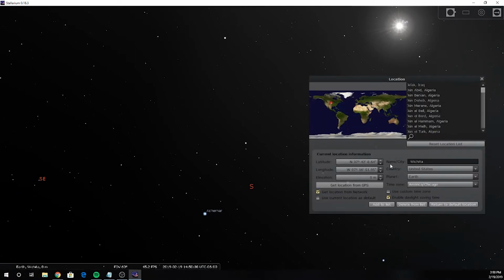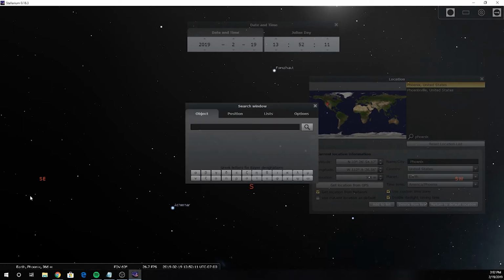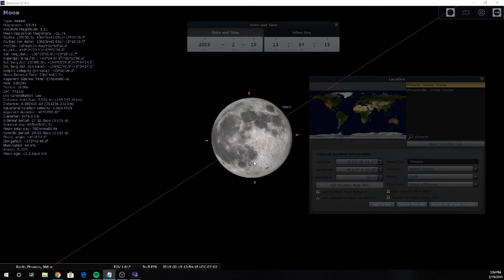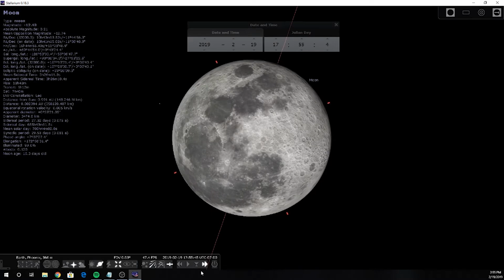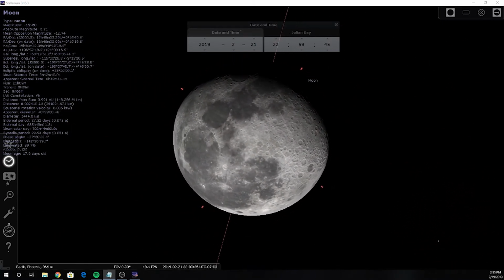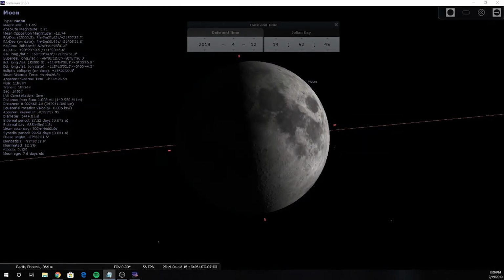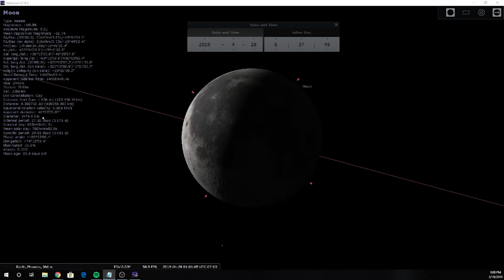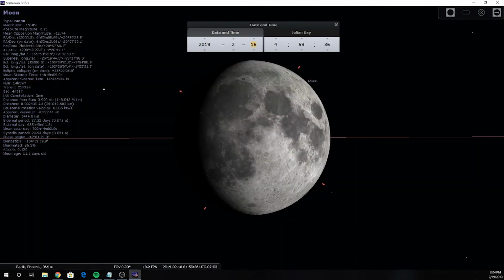The Many Ways the Moon Moves. What Mr. Thrive and Survive Got Wrong This Time.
Many ways the moon moves.   What Mr. Thrive and Survive Got Wrong This Time.

Mr thrive and survive has recently banned me from posting on his channel, I would appreciate if someone could reference this video there.